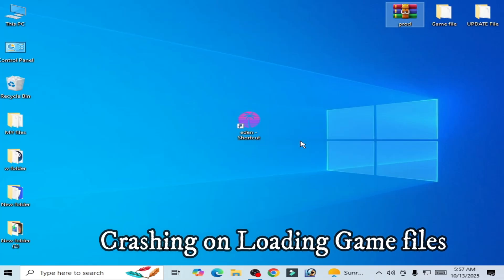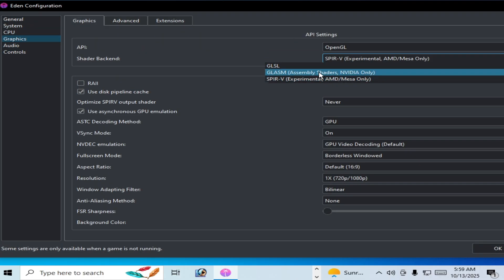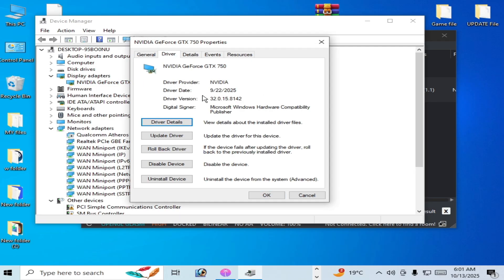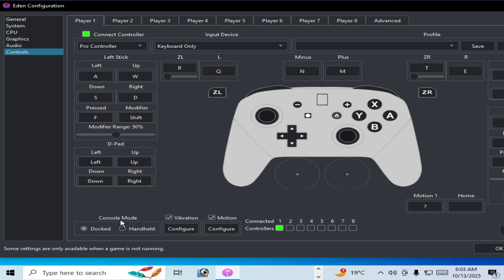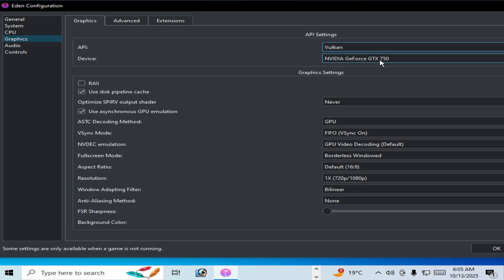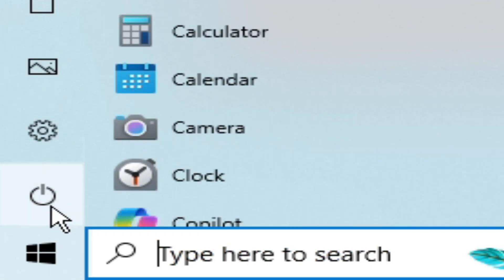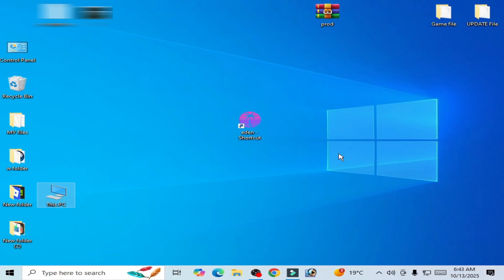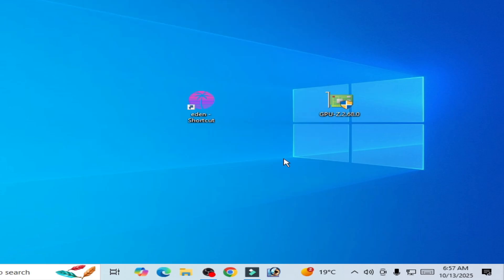How to fix Crashing in Eden emulator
Hello Guys,
I have shown in this video how to fix Crashing in Eden emulator.